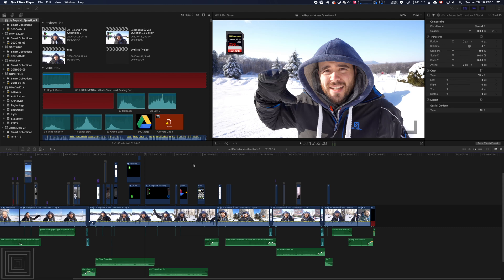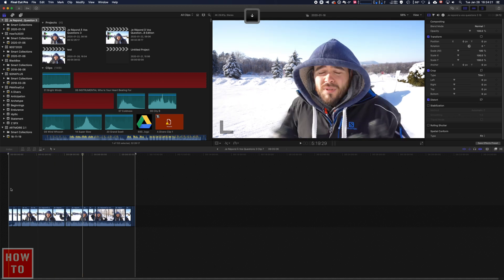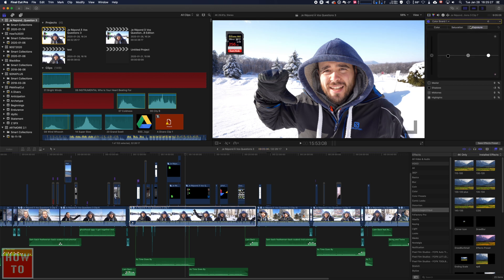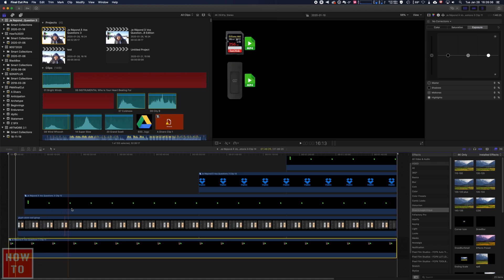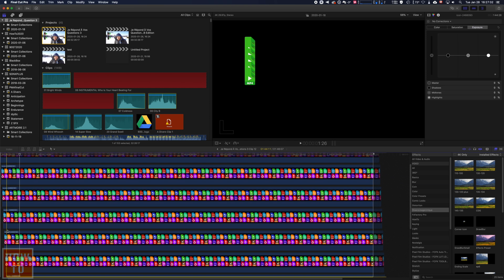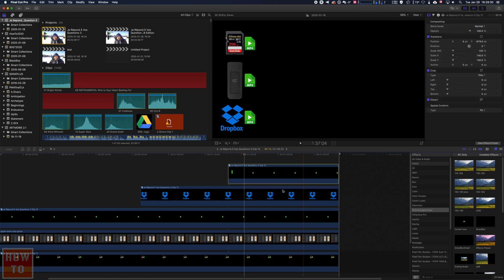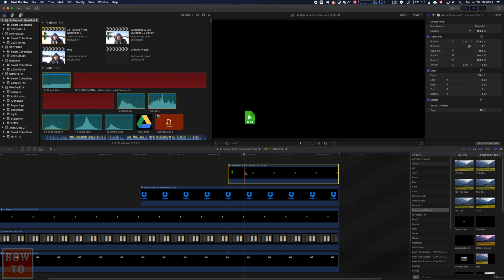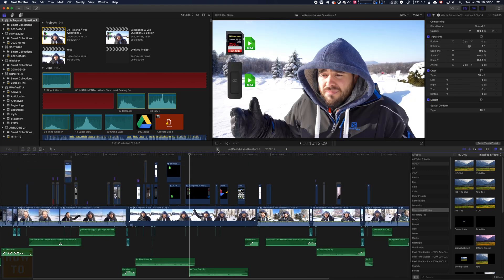What is a Compound clip in FCPX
Filmed with that camera